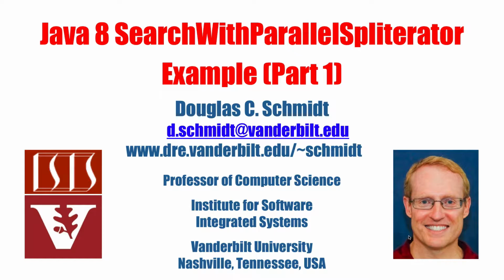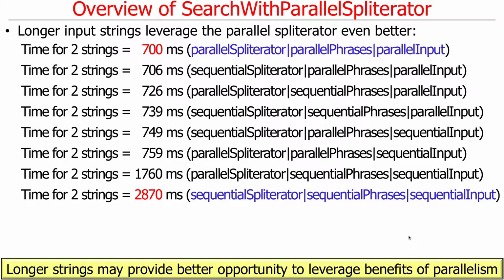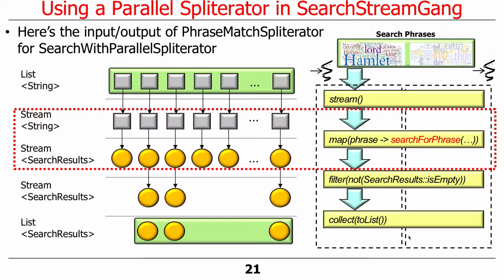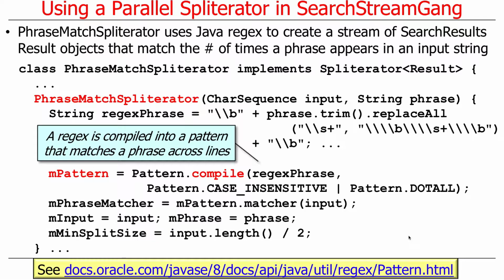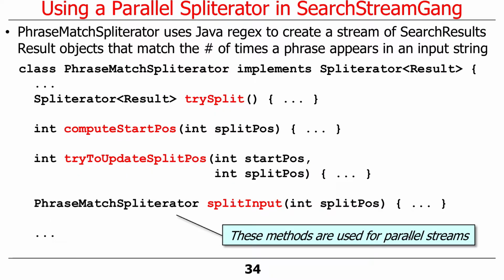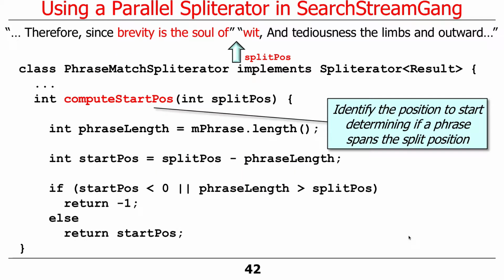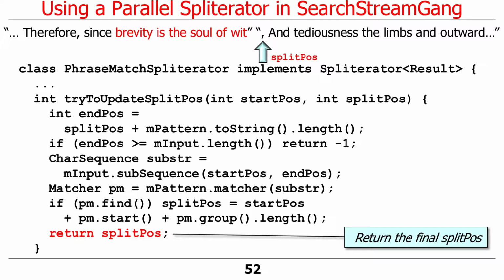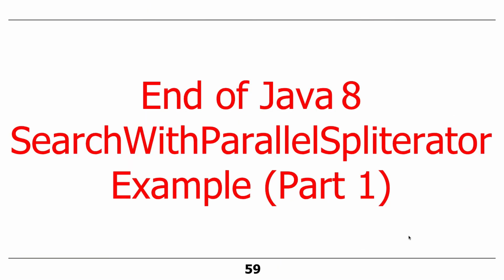Java 8 SearchWithParallelSpliterator Example (Part 1)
This video examines the source code for a parallel spliterator that further optimizes the SearchStreamGang app.